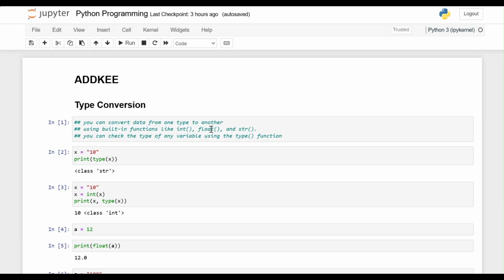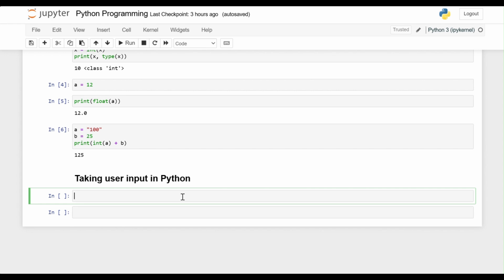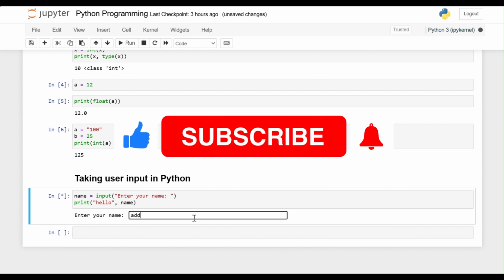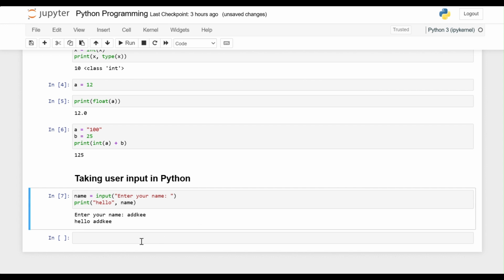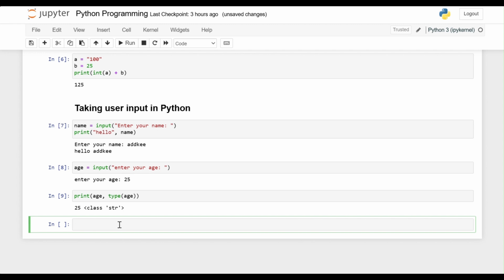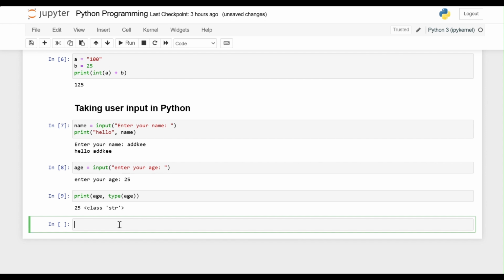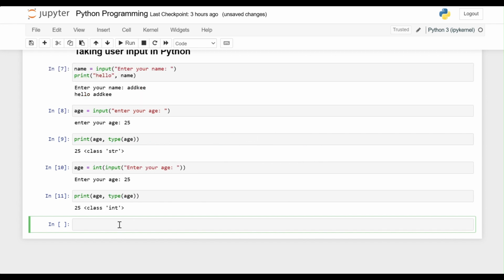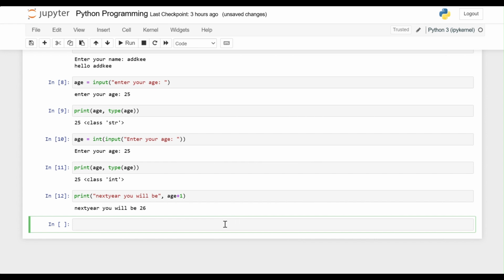2. Input from User | Python Programming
Python Syntax & Variables - Type Conversion | Lesson 2 | Topic 8 | Input from User
🎥 Learn Python Type Conversion in Just a Few Minutes!
In this video, you’ll understand how to convert data types in Python using functions like int(), float(), str(), and more python type conversion — with clear examples and real-world use cases.

Whether you’re a beginner in Python or preparing for coding interviews, this tutorial will help you master type casting and data conversion in Python.

💡 Python covered in course you can watch all video from addkee.com

What is Type Conversion in Python?

🚀 Perfect For:

Python Beginners
Data Science & Machine Learning Students
📚 Watch Till the End to learn how to apply type conversion in real coding projects.

🔖 Hashtags (Copy-Paste Ready)